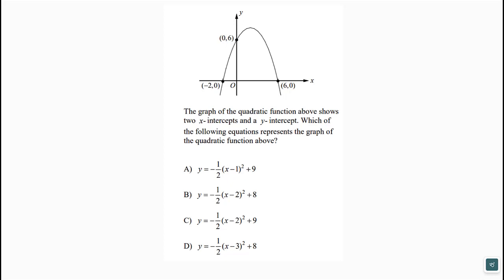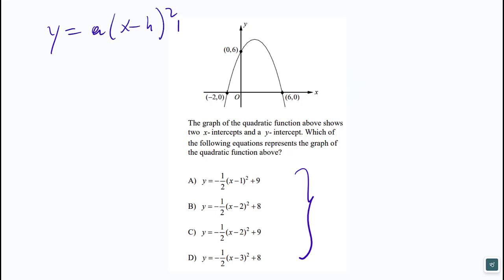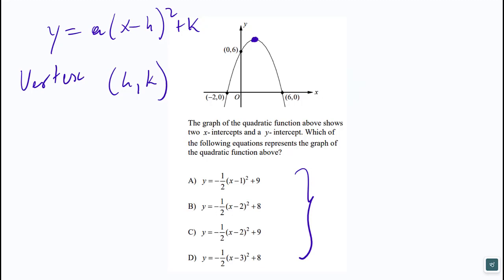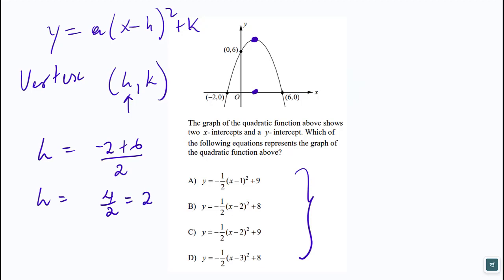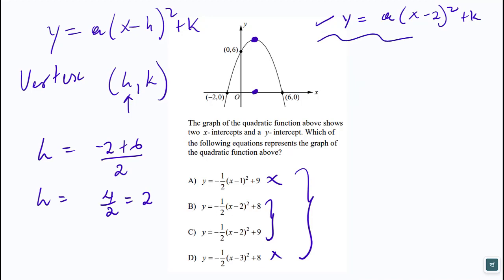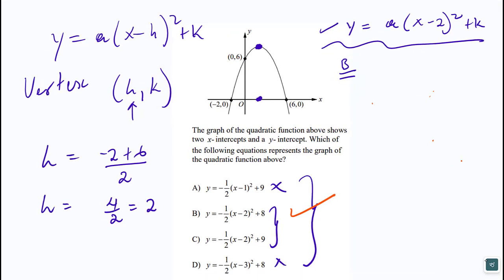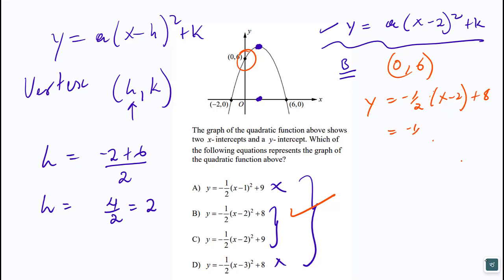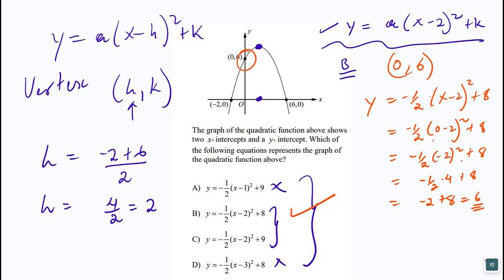DIGITAL SAT MATH PROBLEM-Quadratic function-(vertex form #95